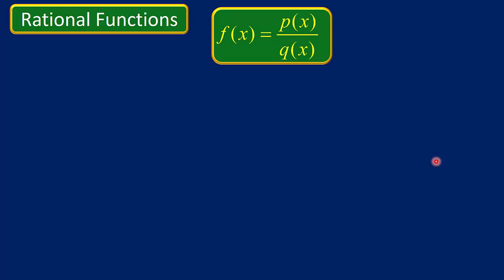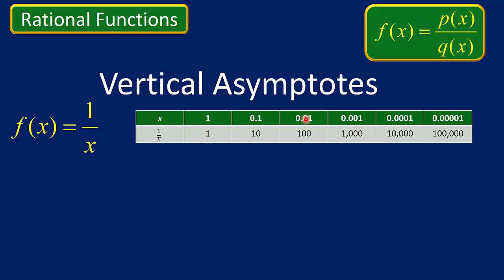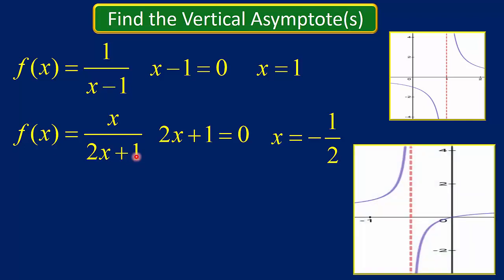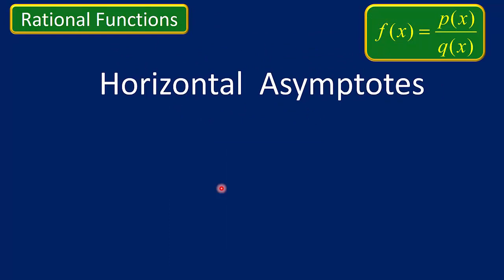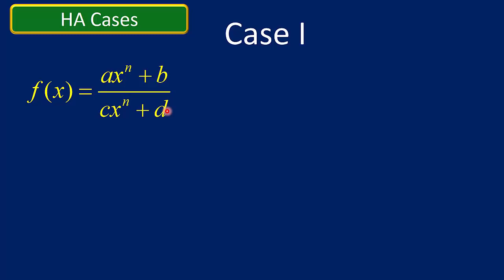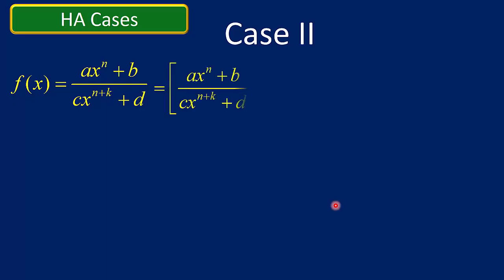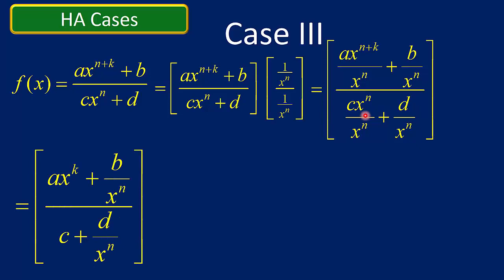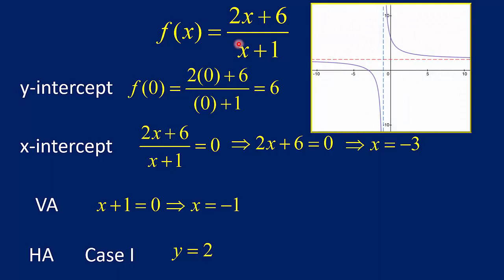22 Rational Functions Introduction